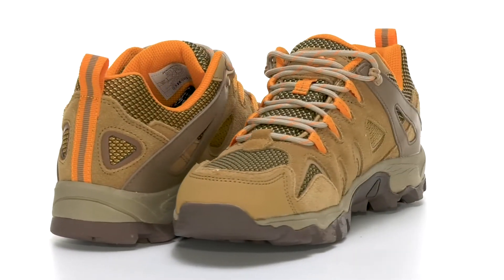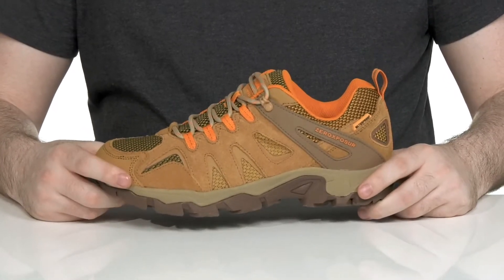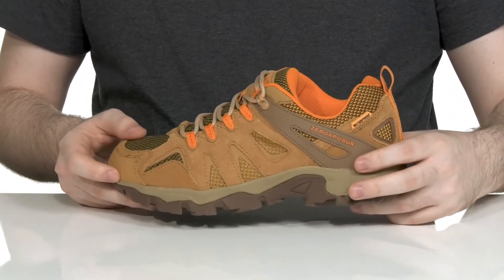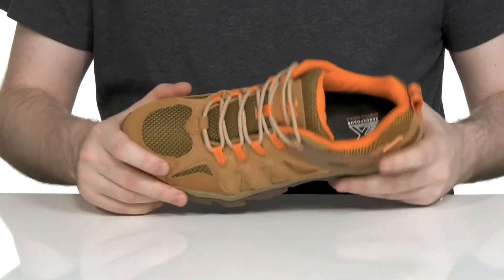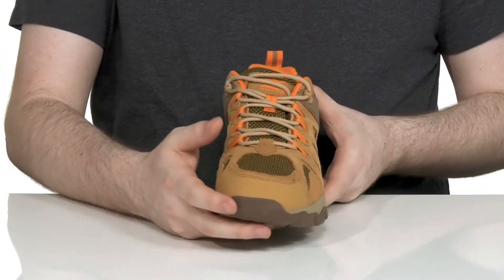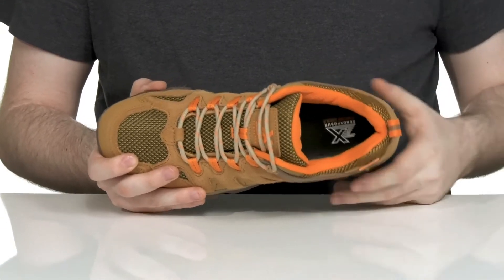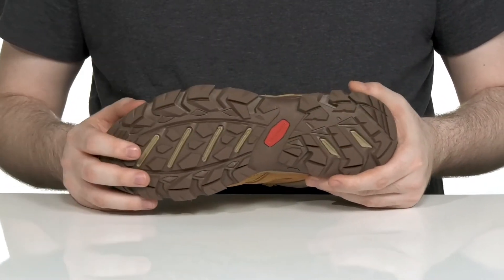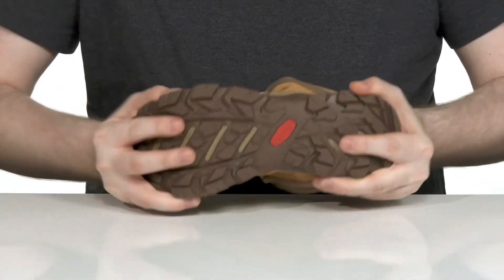ZeroXposur Kids Colorado Lo WP Hiker SKU: 9743097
No matter a heavy downpour, the durable ZeroXposur&trade; Colorado Lo WP Hiker Boots will keep your outdoor adventures going.
Suede, mesh, and textile upper.
Polyester, mesh, and textile lining.
Waterproof construction.
Polyurethane insole.
EVA midsole.
Padded footbed.
Pull tab on the back for easy on/off.
Webbing eyelets for firm lacing.
Signature brand detailing on the back of the upper.
Gusseted tongue for protection against dirt and dust.
Rubber outsole.
Imported.